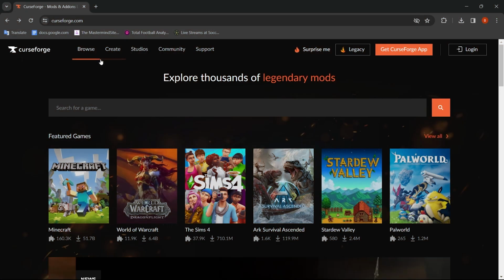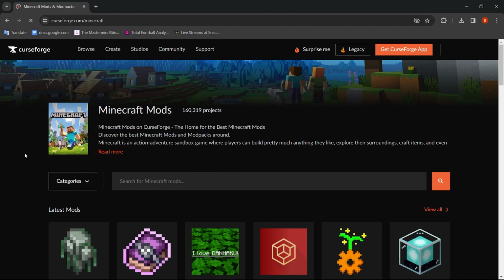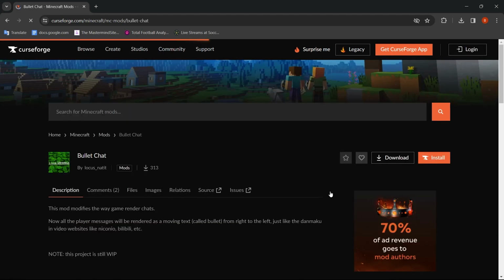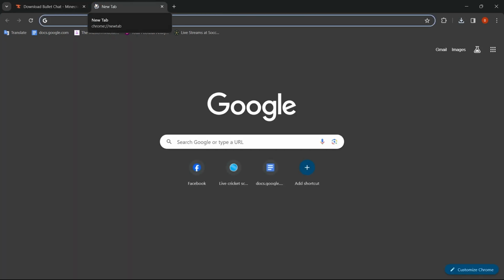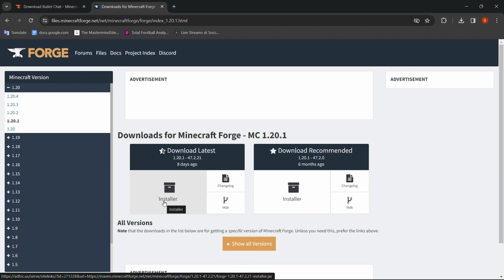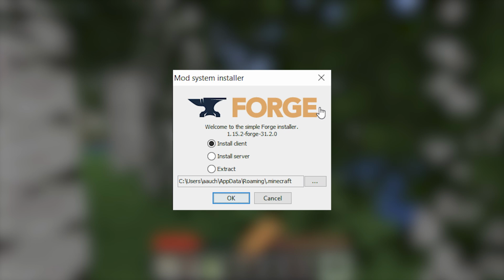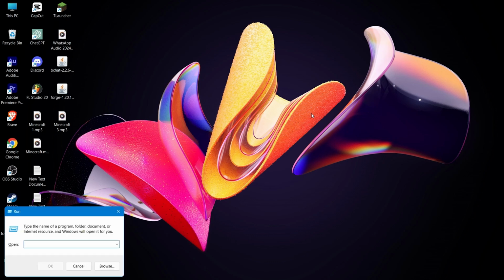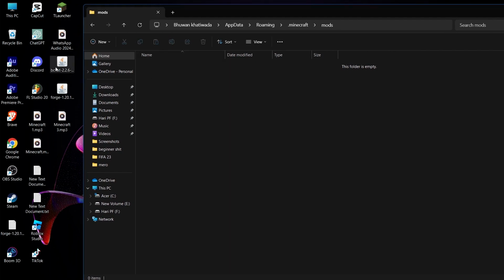How To Install Mods In Minecraft (2024) - Full Guide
Tutorial On How To Install Mods In Minecraft 2024.

Welcome to Create Login And Delete! Are you a Minecraft enthusiast looking to enhance your gaming experience with mods in 2024? Whether you’re new to modding or just looking for the latest methods, this guide will walk you through the process of adding mods to Minecraft, including where to find them and how to download them for free.

Let’s get started on your modding adventure in Minecraft!

🔑 Topics Covered:

1. **How to Add Mods to Minecraft**: A comprehensive step-by-step guide on how to integrate mods into your Minecraft game, enhancing your gameplay experience.

2. **How Do I Add Mods to Minecraft?**: Answering your basic queries about adding mods, this section provides detailed instructions suitable for both beginners and seasoned players.

3. **How to Download Mods for Free Minecraft?**: Exploring the safe and legal ways to download mods for Minecraft without any cost, ensuring you get access to a variety of mods to suit your playstyle.

🕒 Timestamps for Easy Navigation:

0:00 - Introduction
0:30 - Adding Mods to Minecraft
1:00 - Step-by-Step Guide to Add Mods
1:30 - Downloading Free Mods for Minecraft

This guide is perfect for Minecraft players who want to dive into the world of modding. Any questions or need more information?